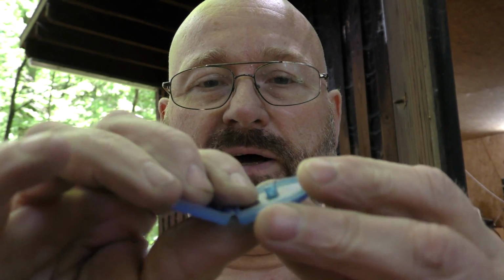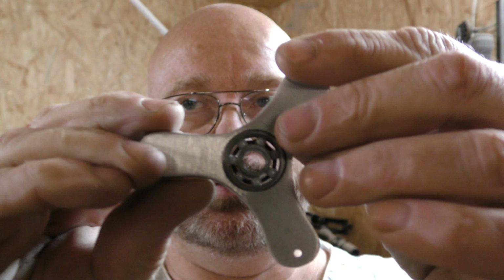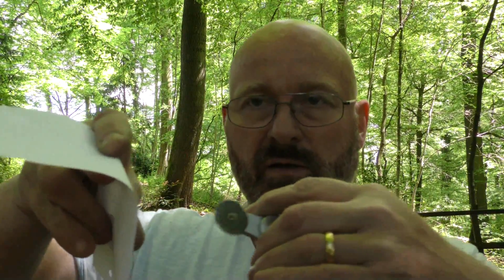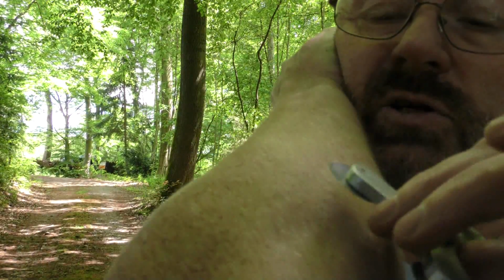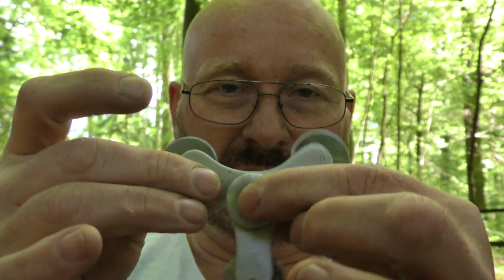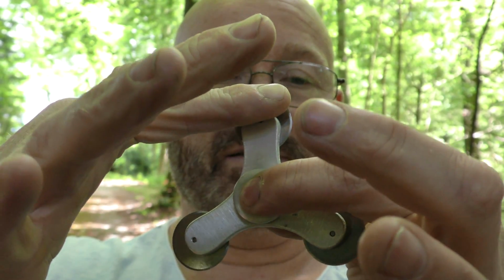The Fidget Spinner That Shouldn't Exist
Fidget spinners are weaponize-able, as we have already shown here on The Slingshot Channel, simply because we used them as ammo.

But what about bad-assing  the spinners themselves? We decided to make a spinner by ourselves, from scratch. We bought a high end ceramics ball bearing and went to work... the outcome is a tri-pronged all-metal spinner that has razor sharp circular cutter blades attached!

Will Jörg be brave enough to spin the sharp, dangerous toy to full speed with the air compressor? Well, see for yourself.